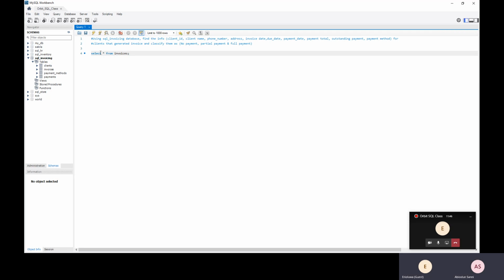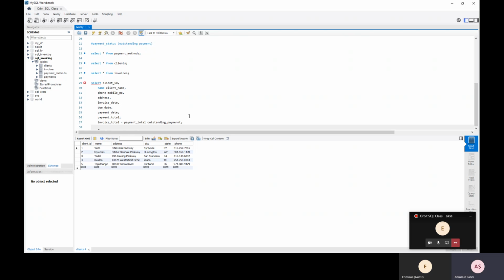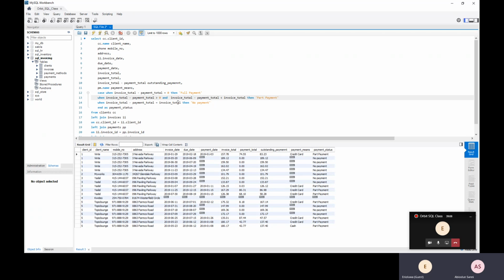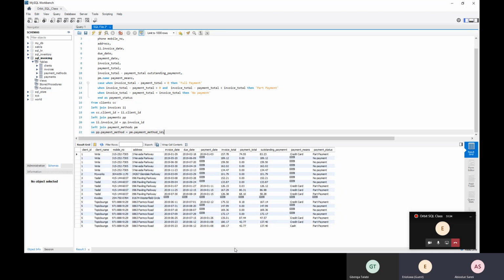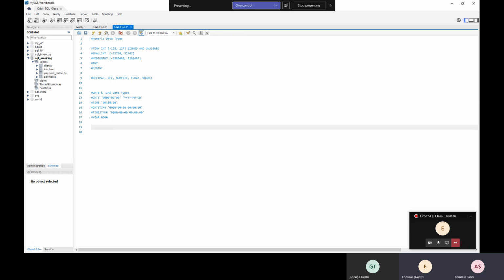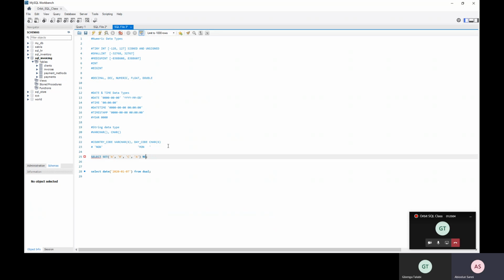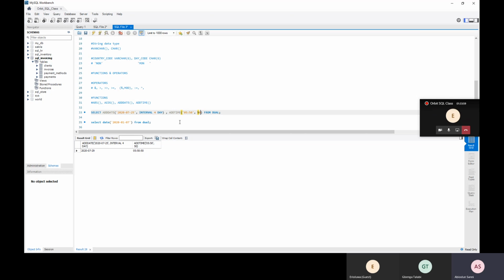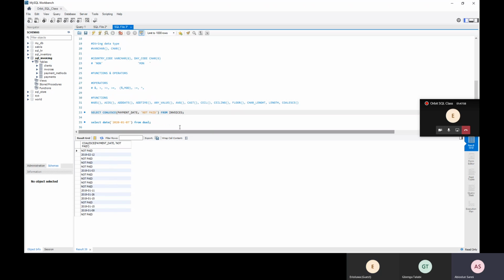Orbit SQL Class 006